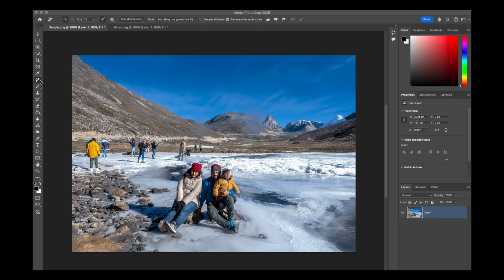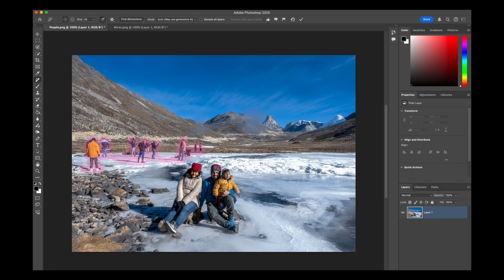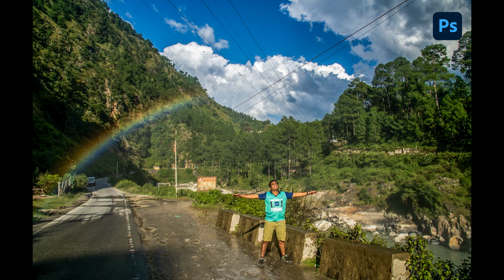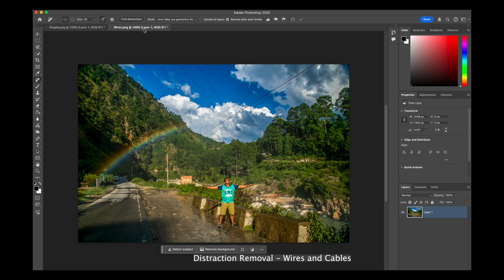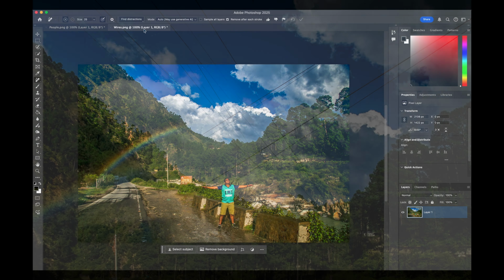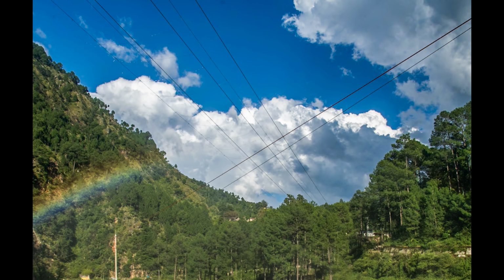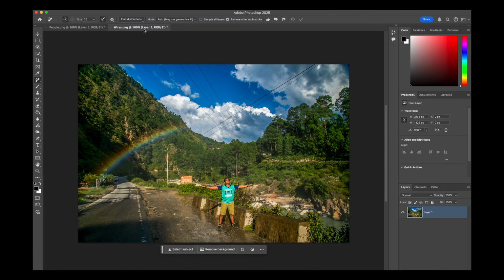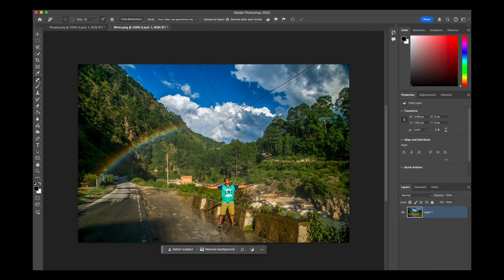Distraction removal in Adobe Photoshop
How to remove People from Photoshop?
How to remove Wires and Cables from Photoshop?

This video gives answers to these questions

Remove distractions effortlessly in Adobe Photoshop
1. People Removal
2. Wires and Cables removal